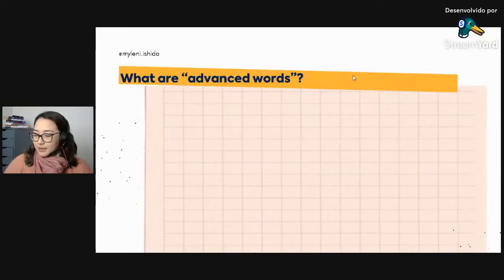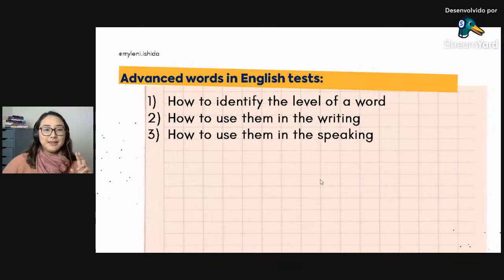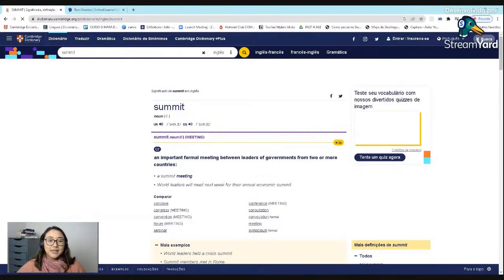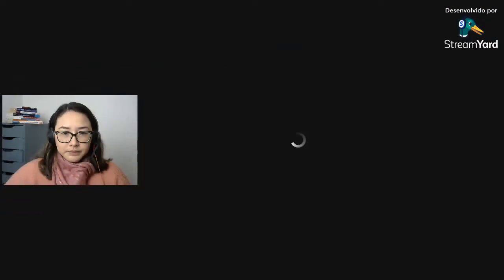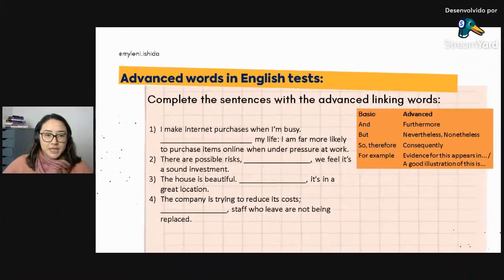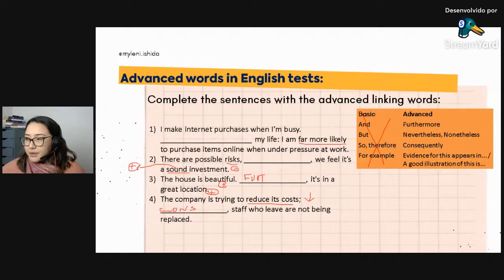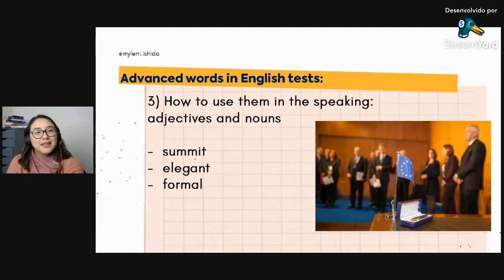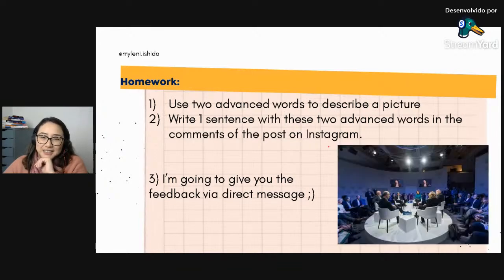Vocabulary - Advanced words to use in your test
Seja bem-vindo(a)!

Cadastre-se no link abaixo para receber o material dessa aula por meio do grupo no Telegram. É só colocar seu e-mail que eu vou te enviar o link do grupo.